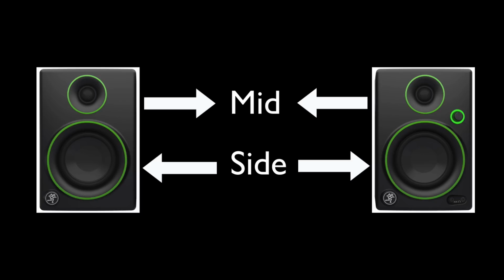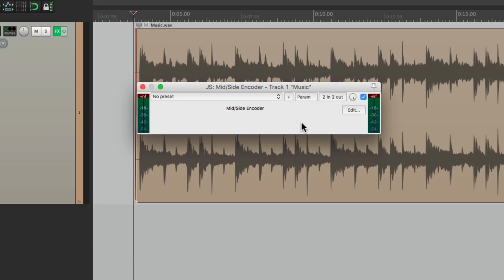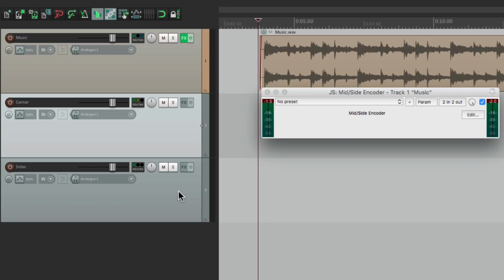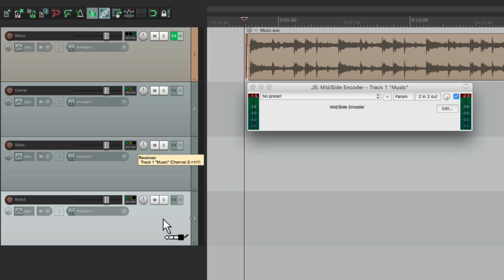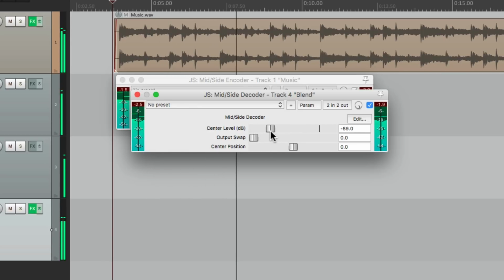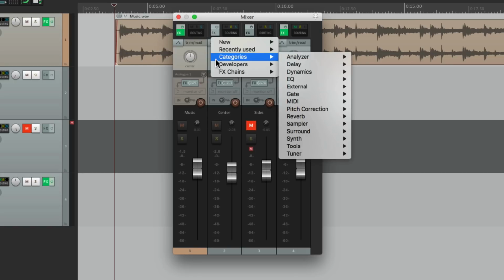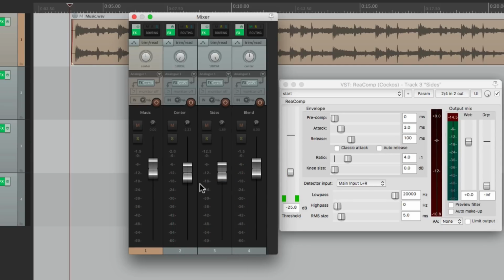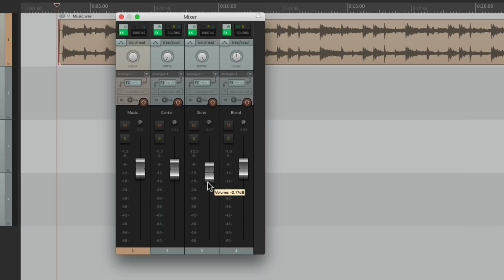Mid Side Processing in REAPER